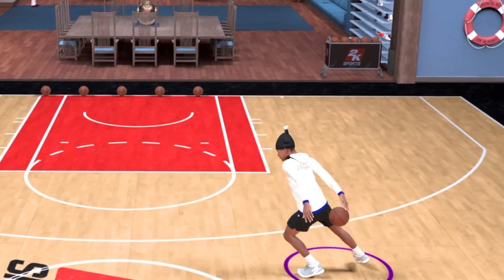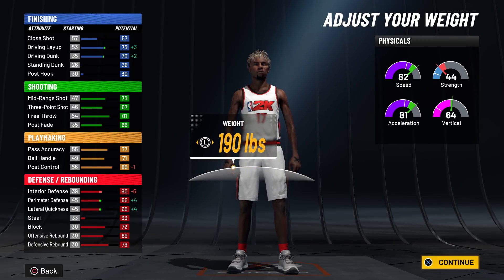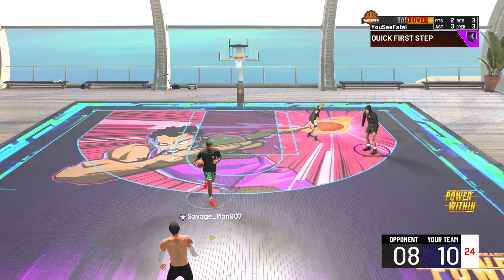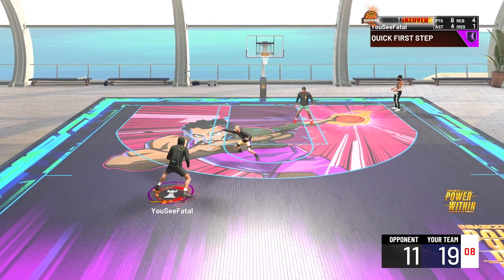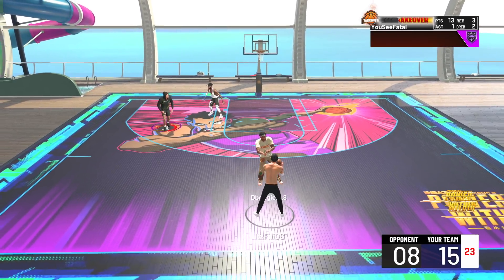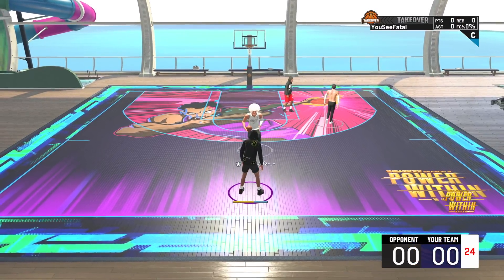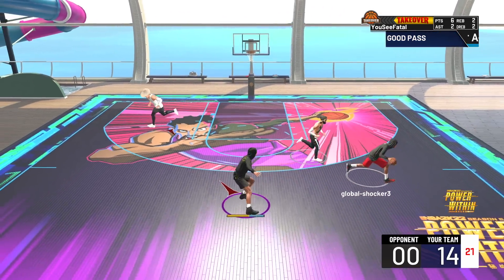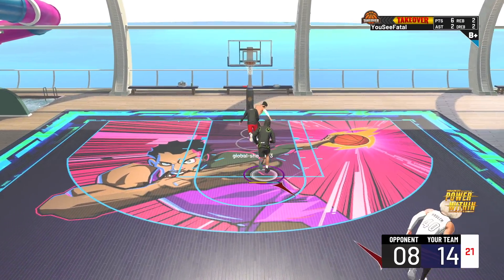ONLY 4% OF NBA 2K PLAYERS KNOW ABOUT THIS BUILD in NBA 2K22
NBA 2K22 Only 4% OF NBA 2K PLAYERS KNOW ABOUT THIS “POINT CENTER” BUILD in NBA 2K22

SECOND CHANNEL: shorturl.at/tEHJ5